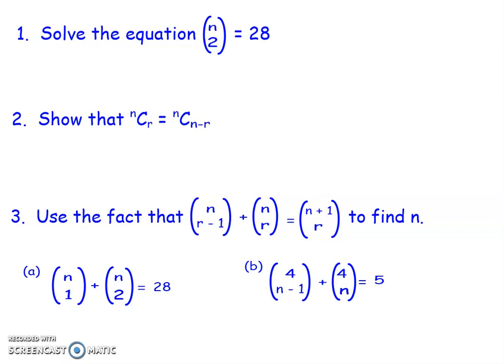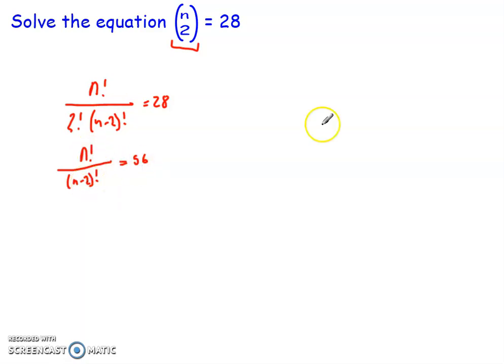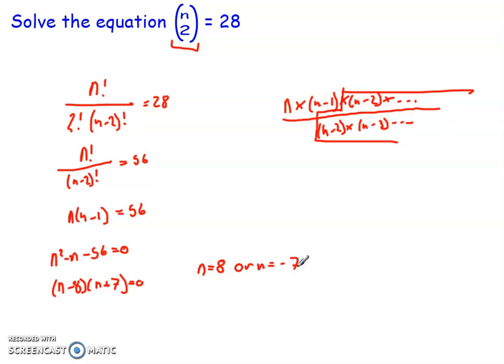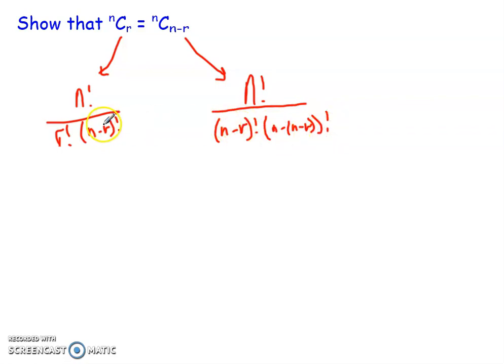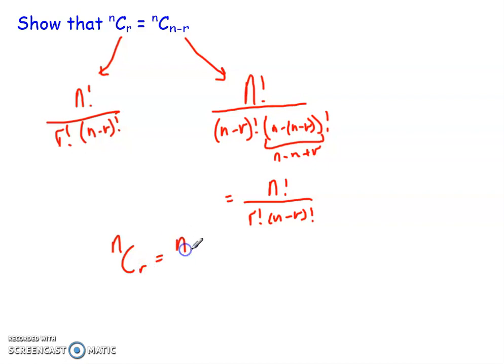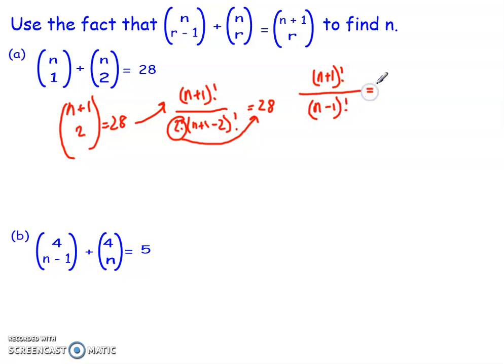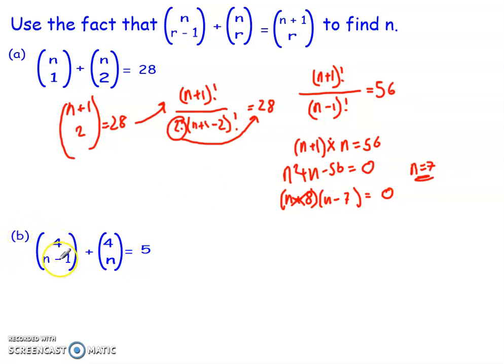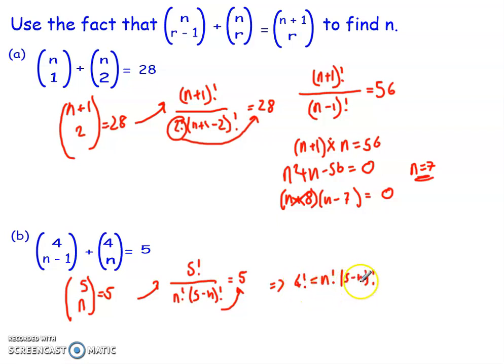Factorial functions Exercises